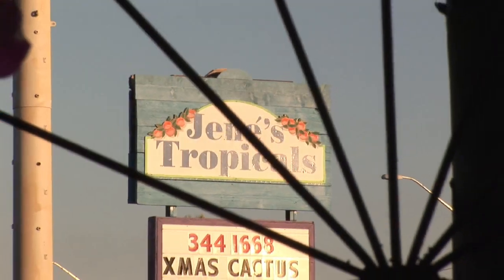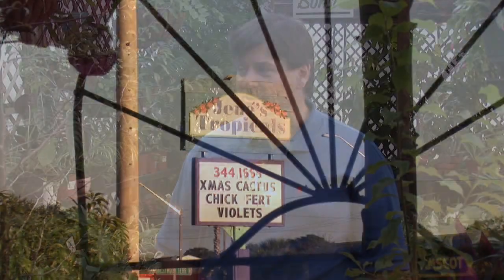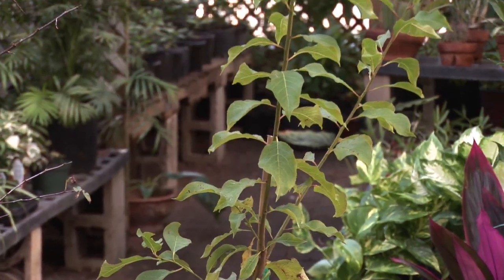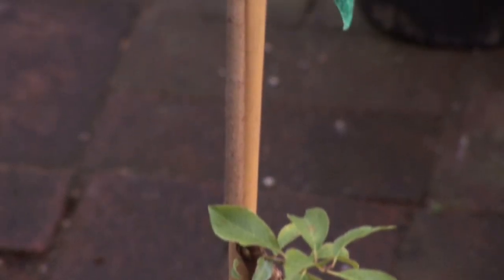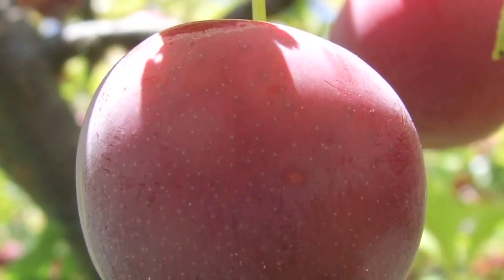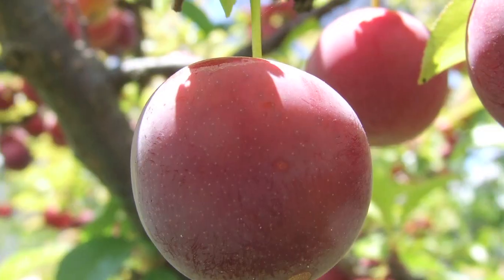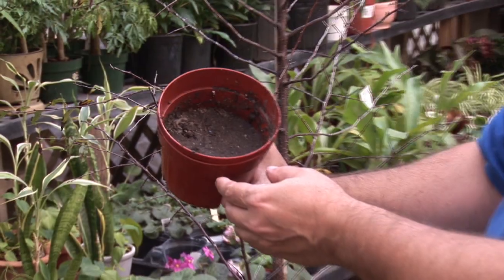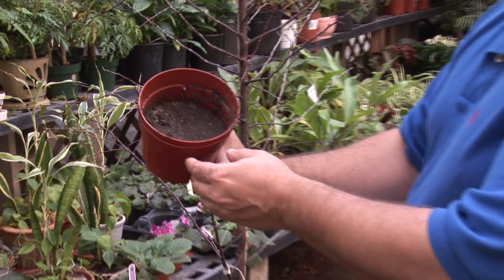Growing Plum Trees : How to Grow a Plum Tree From Pit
Growing a plum tree from the pit requires cleaning the pit thoroughly and planting it outside in cold-weather climates, or planting it in moss, placing it in a zip-lock bag and keeping it in the refrigerator for six to eight weeks. Begin a plum tree from the pit, which takes about two years to develop into a small plant, with gardening information from a Florida plant enthusiast in this free video on fruit trees.